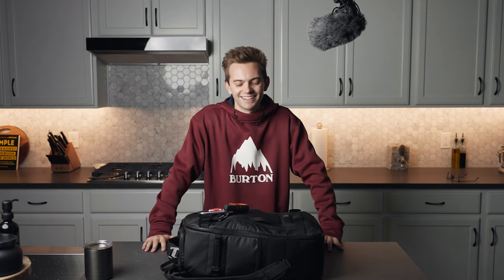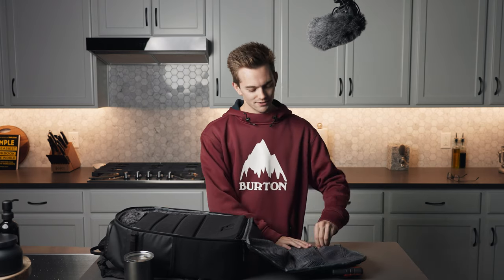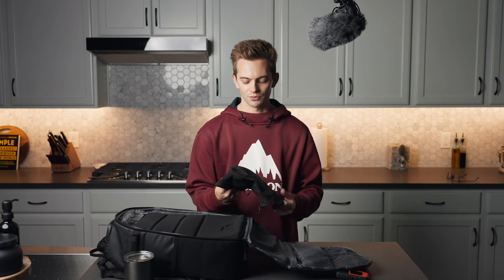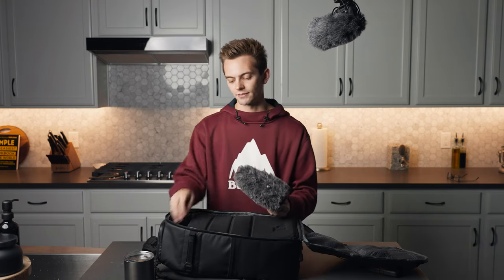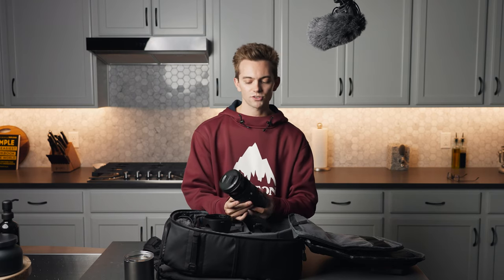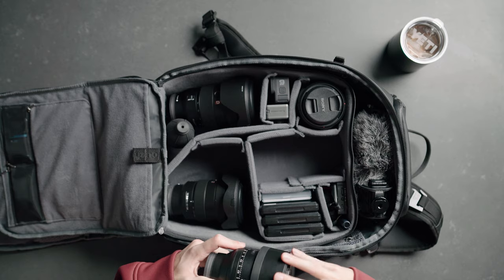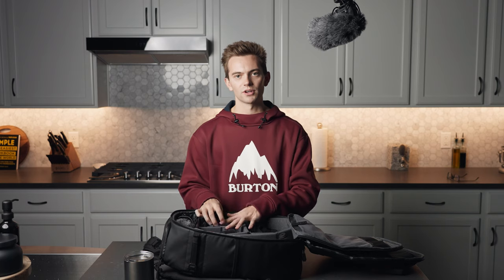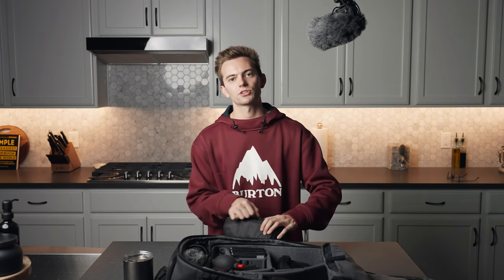Refresh | Whats In My Camera Bag 2021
This one is for all you out there that love to watch gear videos! Showing you what gear has earned its spot in my helicopter camera bag! Even though I've consistently used this bag for the last year, I still have a bag obsession and am always looking for the next one!